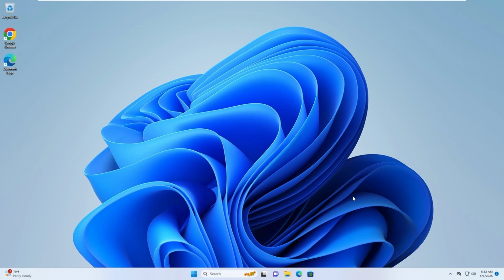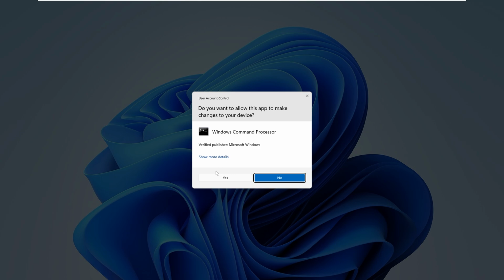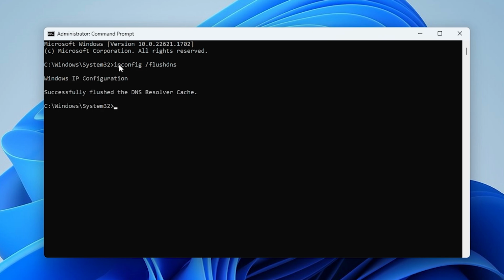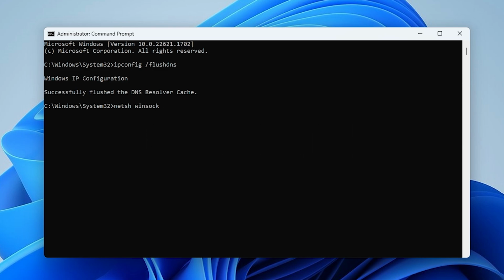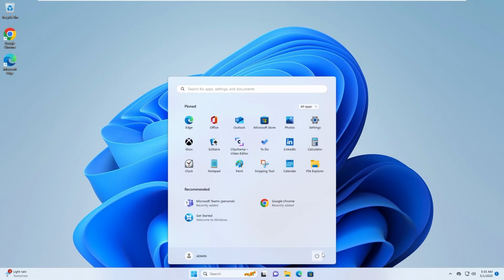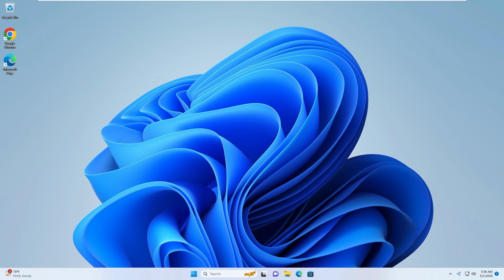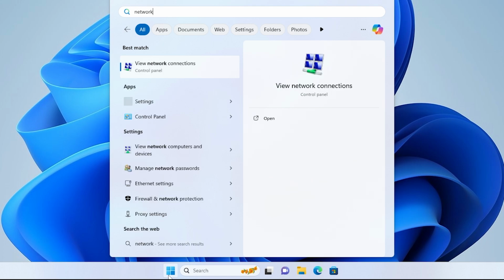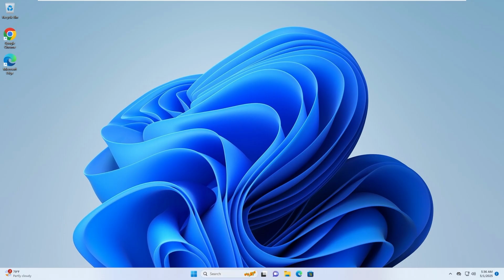How to Fix Windows 11 Ethernet Driver Problems [GUIDE]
Struggling with Ethernet connection issues on your Windows 11 PC? Whether you're facing no internet access, limited connectivity, or random drops — this step-by-step tutorial will guide you through proven fixes to restore your network quickly!
Perfect for beginners and tech-savvy users alike, these methods require no third-party tools and can help resolve driver glitches, DNS errors, and corrupted network settings.

🔧 Commands:
💡ipconfig /flushdns

🔹 What You'll Learn in This Video:
✅ How to flush DNS cache and reset Winsock using Command Prompt
✅ How to perform a full network reset in Windows 11
✅ When to use these methods for different types of Ethernet issues

📌 Timestamps
⏱ 00:00 – Intro: Ethernet Not Working on Windows 11?
⏱ 00:08 – Flush DNS and Reset Winsock
⏱ 02:07 – Reset Network Settings (Optional)

Ethernet problems can interrupt work, gaming, or streaming — but most are caused by simple misconfigurations or corrupt settings. This guide offers safe, built-in solutions to restore your wired internet in just minutes without reinstalling drivers or calling support.

👍 Like the video if this solved your issue
📤 Share it with friends, coworkers, or fellow gamers